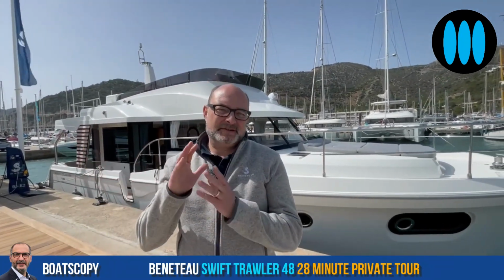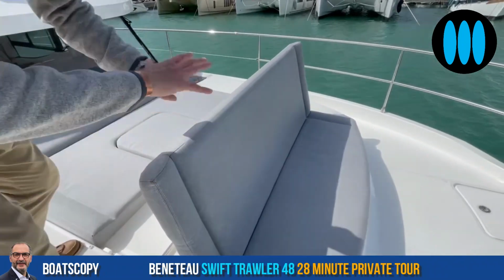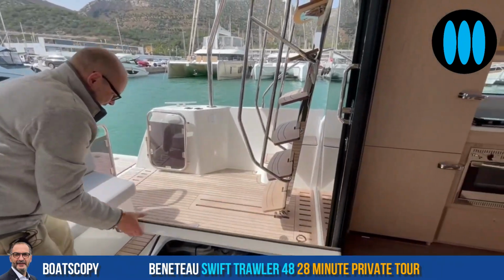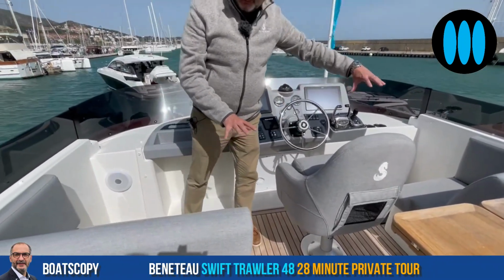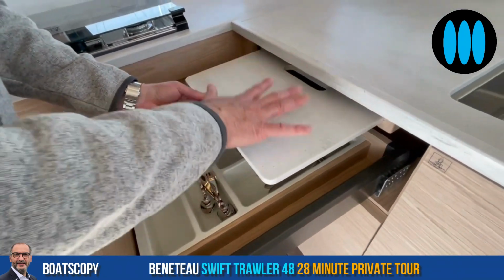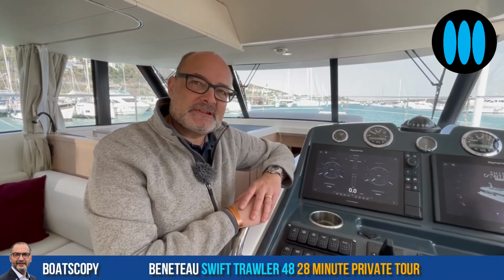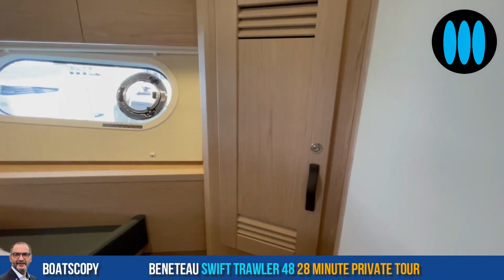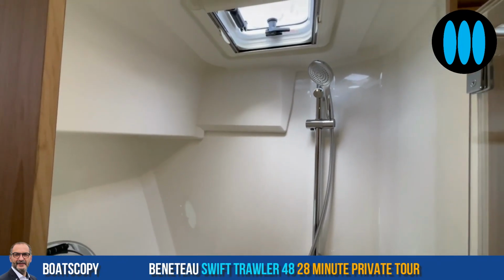BoatScopy BENETEAU SWIFT TRAWLER 48 - 28 minute private tour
Passagemaker powerboat - With the Swift Trawler 48, the French shipyard Bénéteau offers a passagemaker boat that stands out for its successful style, very low fuel consumption and a flawless layout. The Swift Trawler concept also provides an ideal power reserve in the event of an emergency...